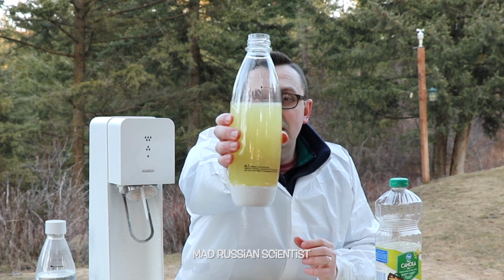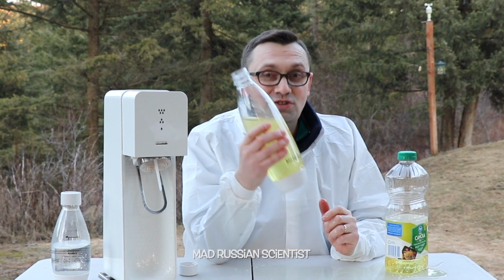Is It Possible to Carbonate OIL?! (With Taste Test)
Will it Sodastream?! Is it possible to carbonate oil?! Can you carbonate vegetable or olive oil?! Let's find out! I carbonated OIL and Taste Tested it! Sodastream Experiment! What happens when you carbonate oil?! Do Not try this at home! I tried carbonated oil for the first time! Crazy science experiment! Carbonating random things!

By Mad Russian Scientist